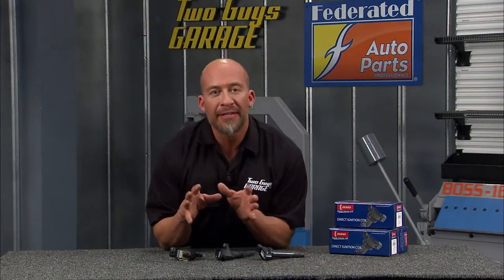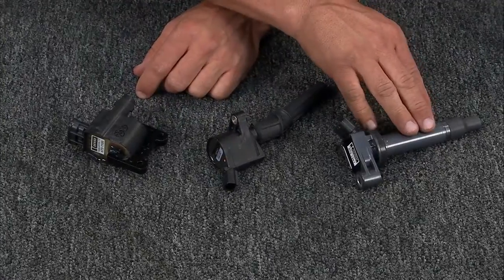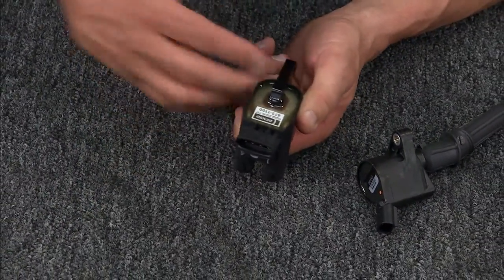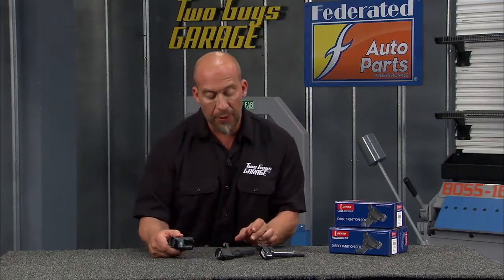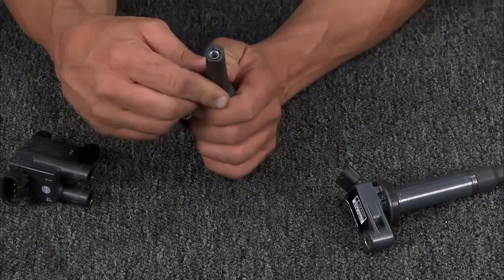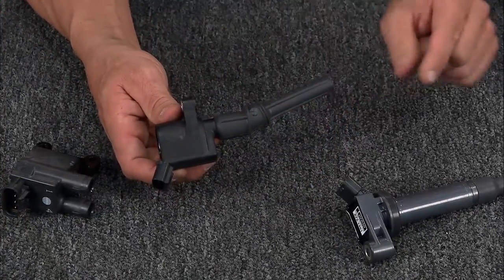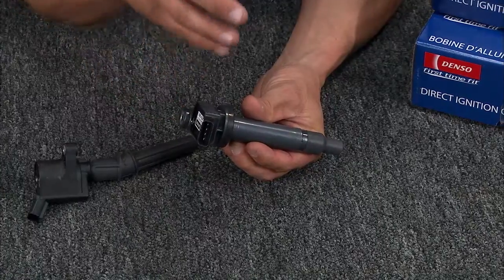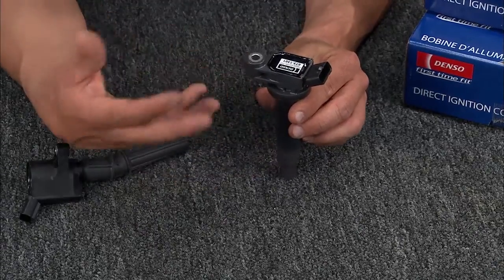Federated TechTalk #25 - Denso Ignition Coils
Willie B explains three types of Ignition Coils by Denso.